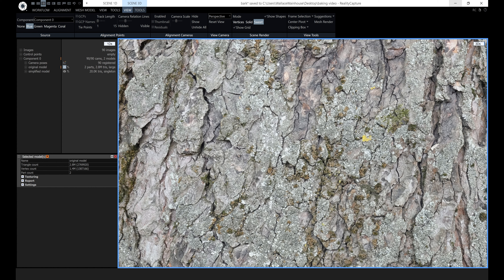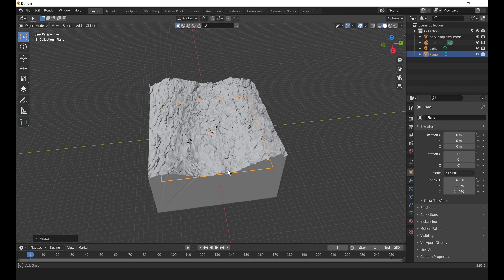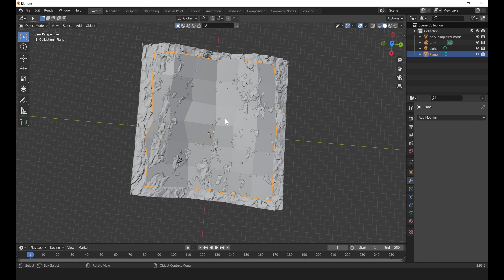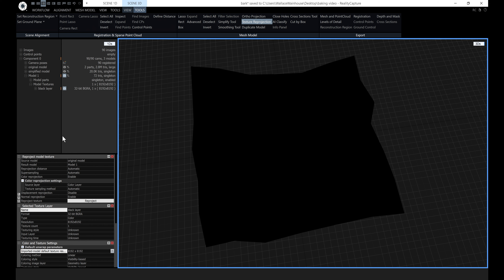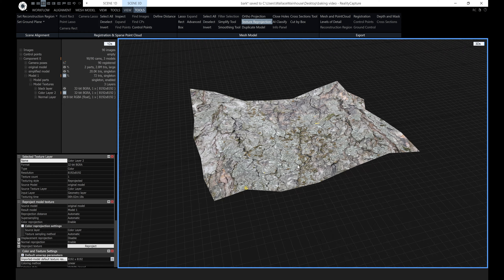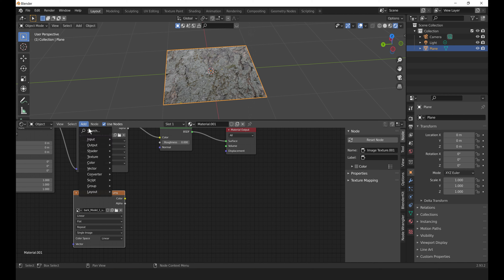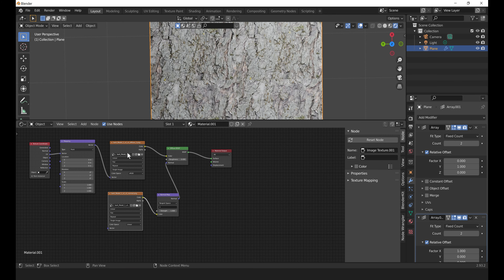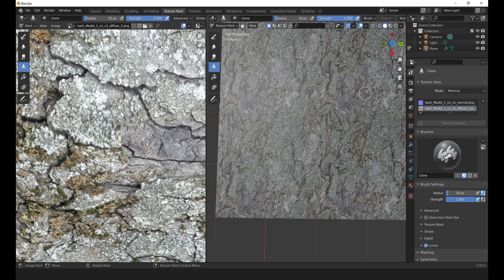RealityCapture Tutorial: Making Seamless Texture From Scans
In this video we show you how to bake textures onto an imported plane with a square UV, then export the textures and make them seamless using “Texture Paint” in Blender.

1:00 Export model
1:40 Import model in blender
1:57 Make a plane in blender and roughly shape to model
4:22 Export the plane from blender and import to RC
5:51 Texture reprojection
7:00 Inspect textures in RC
7:24 Export textures from RC
8:03 Make textures seamless using texture paint in Blender
8:18 Setting up material in Blender
10:27 Tiling texture in Blender to see seams
11:00 Making seamless using texture paint in Blender
13:42 Using the material on an object and tiling it